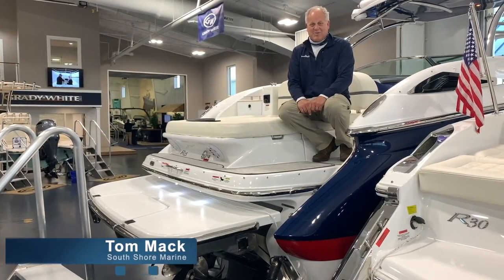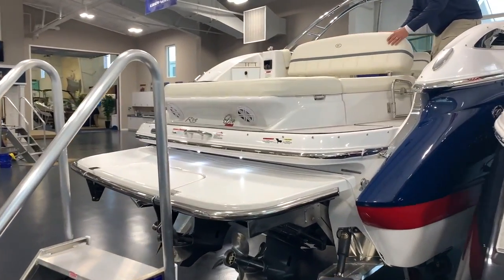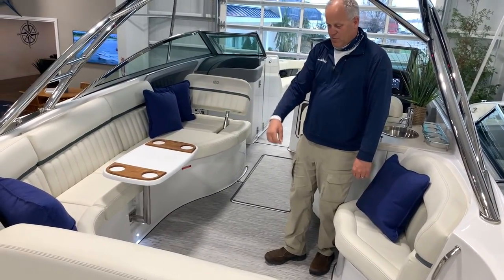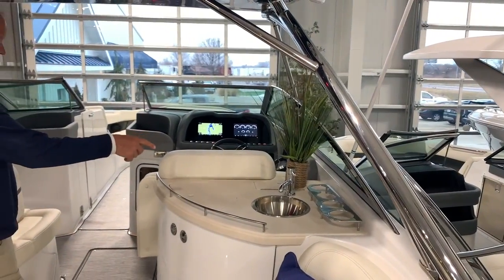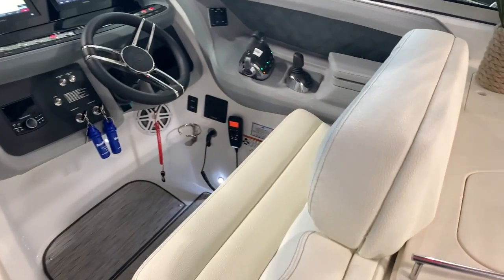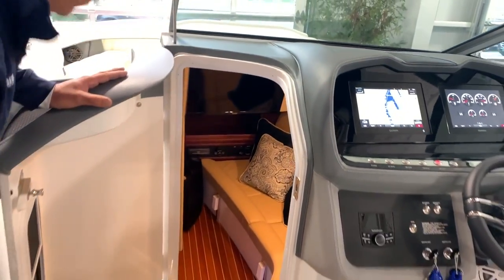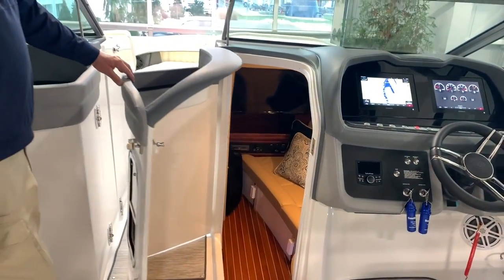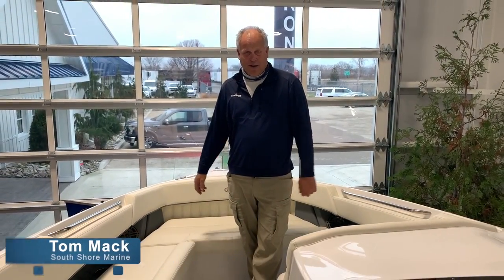R35 - Cobalt Boats - Walk-Through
Join us in taking a look at the R35 by Cobalt Boats. Tom Mack from our Sales Department will take you on a tour from stern to bow! Take note of all the great features!